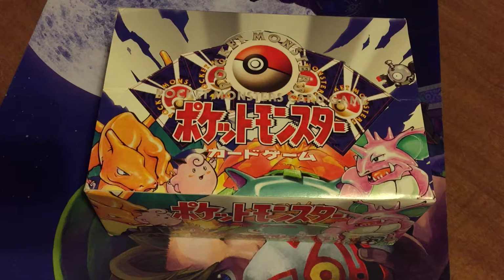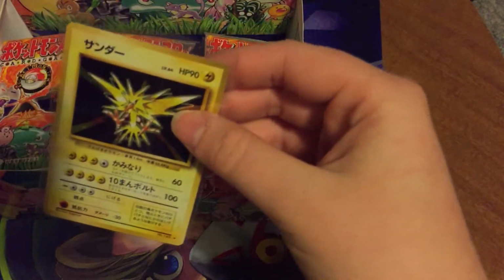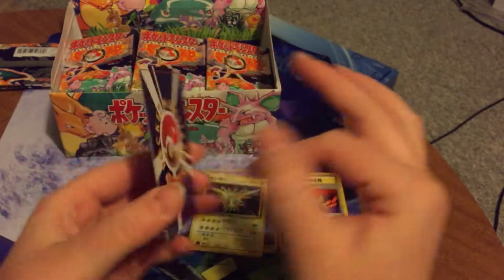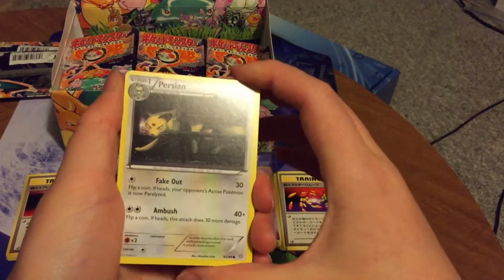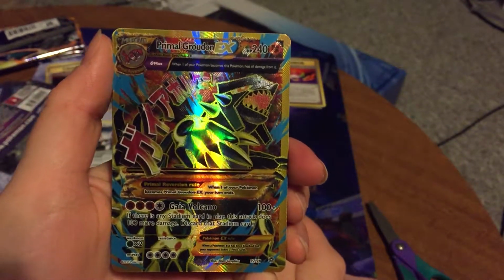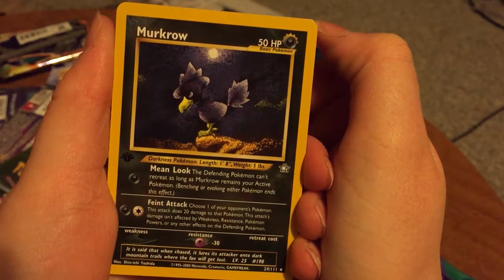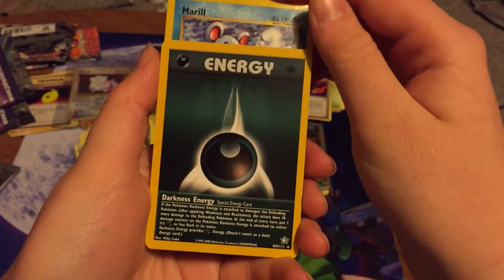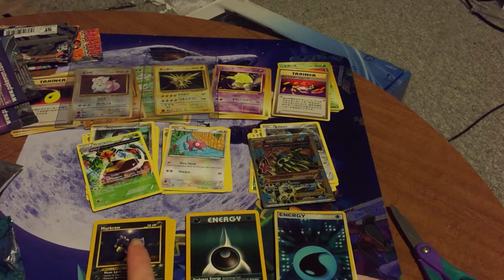~*25 Day Countdown To Christmas Pokemon Special: Day 4- Japanese Base Set, Ect. + GIVEAWAY*~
Take a look at what pulls we get in 4 Japanese Base Set packs, 3 XY Ancient Origins Packs, 2 Neo Genesis 1st Edition Packs, & 1 EX Power Keepers Pack. There are some stellar cards in this opening. Most of these are older cards.

Send Me Stuff or Show Us Some of Your Store/Business Items to be featured on this channel:
The Lundra Alliance

My Ebay Store
I will be adding items to my store as often as I can as I have a big inventory of cards, games, and other really random goodies. :D